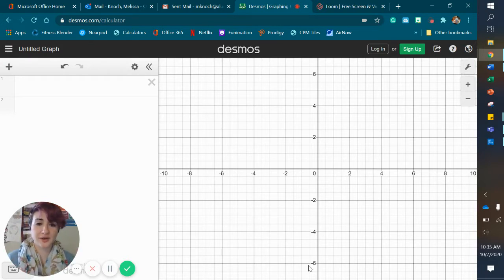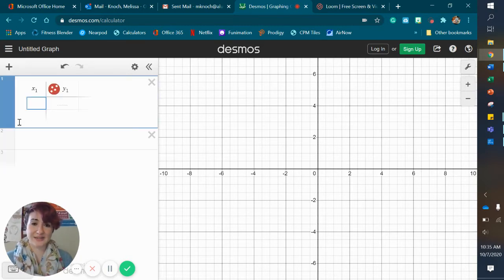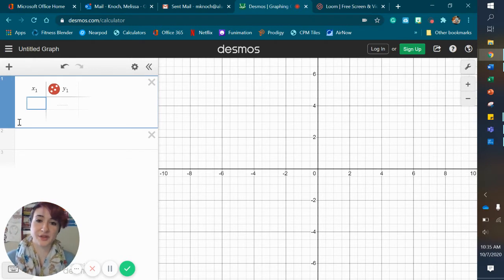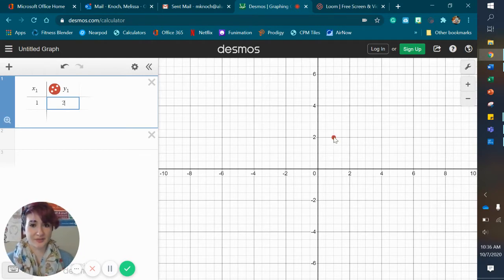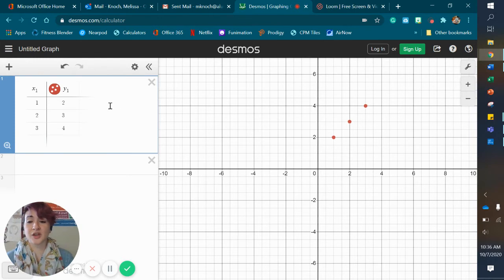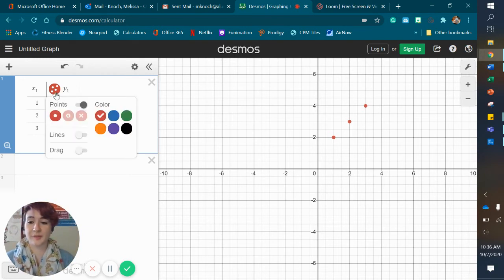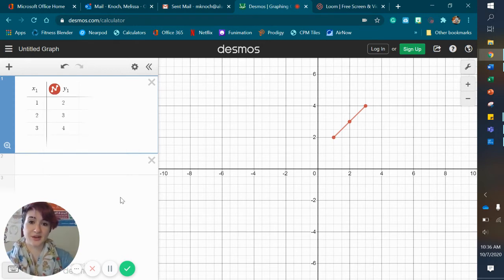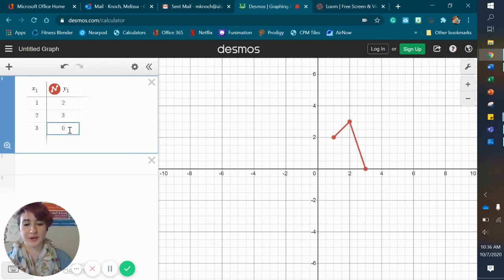How to use a Table in Desmos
A tutorial to create and use a table in desmos